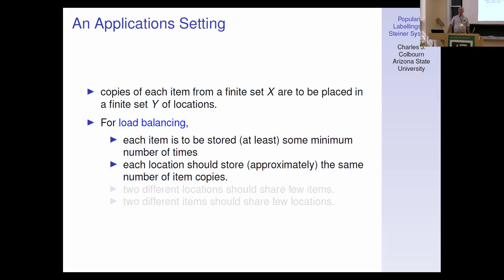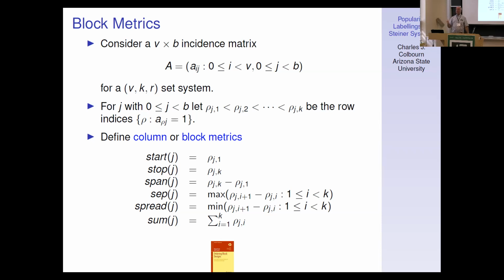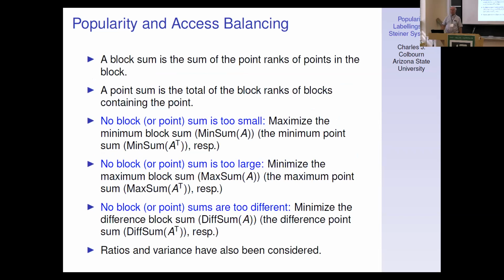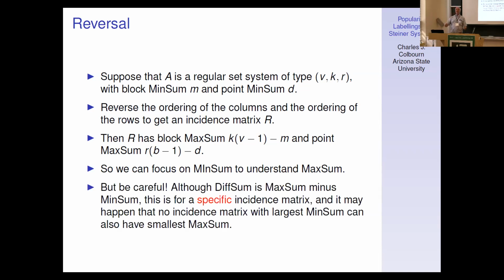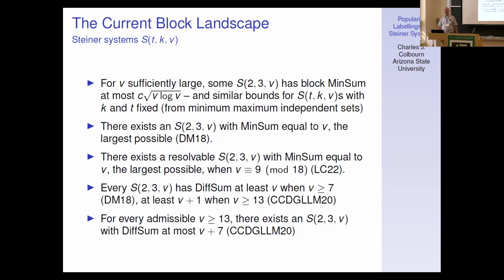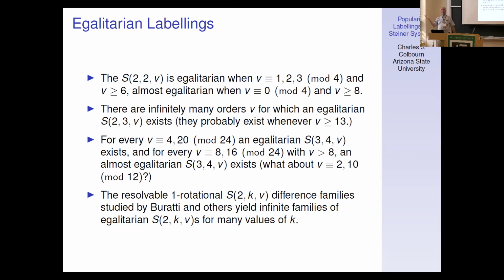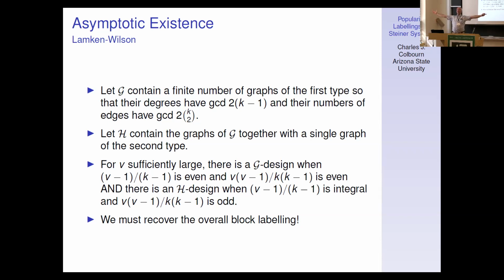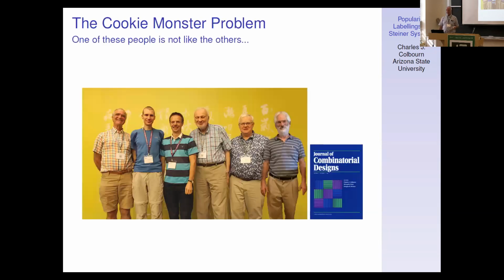Popularity Labellings for Steiner Systems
Speaker: Charles Colbourn, Arizona State University
Date: June 13th, 2022